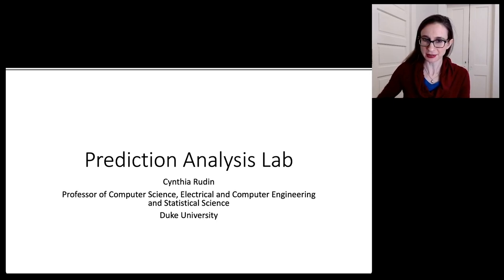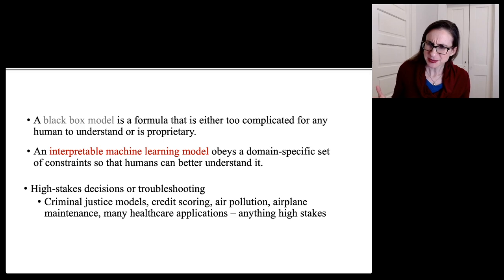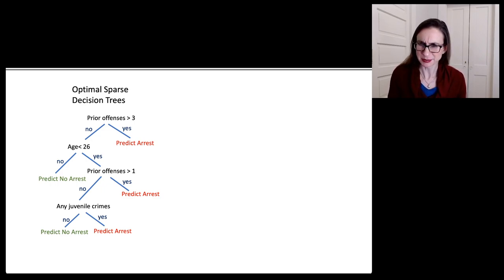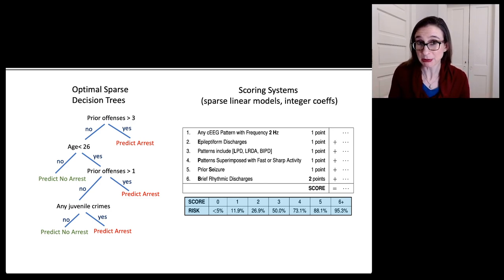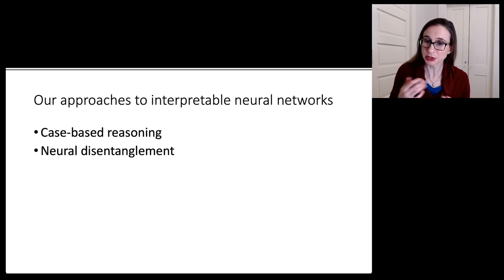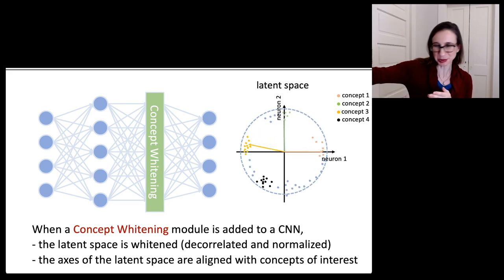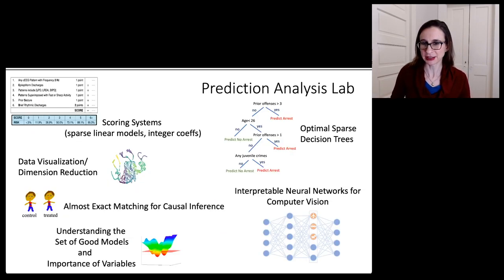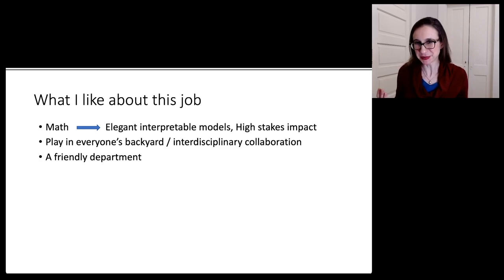Intro to Prediction Analysis Lab (Rudin)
The Prediction Analysis Lab focuses on Interpretable Machine Learning. Here is a brief description to the field and some of some of our projects.